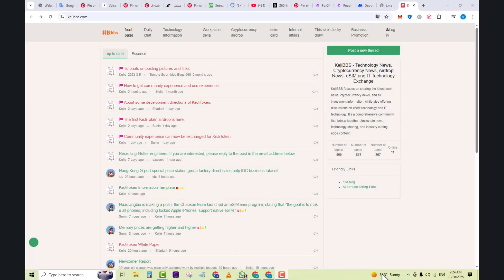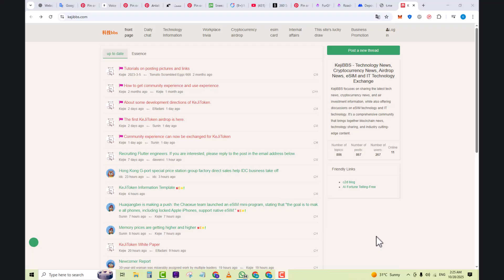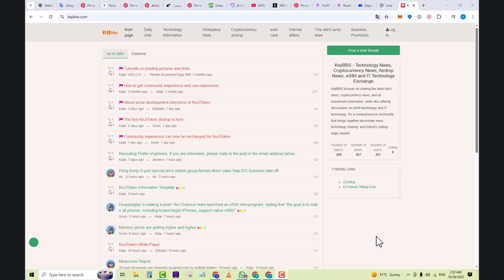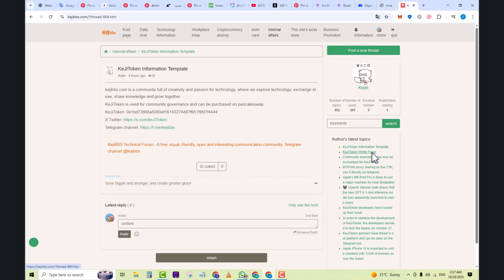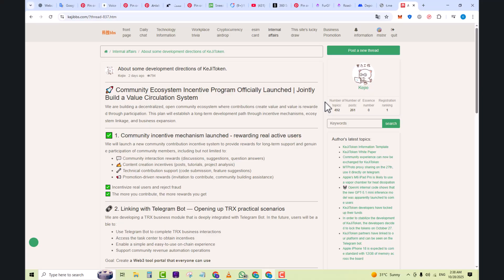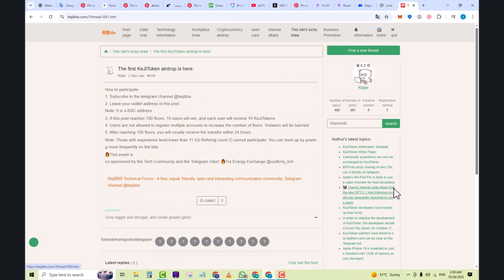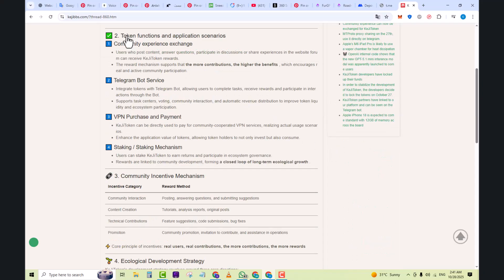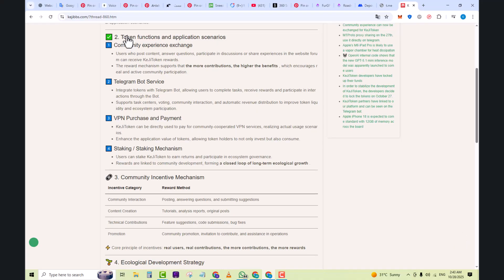KejiBBS – Tech, Crypto & eSIM Hub / eSIM innovations, and broader IT discussions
KejiBBS is a dynamic community platform dedicated to the latest in technology news, cryptocurrency updates, airdrop alerts, eSIM innovations, and broader IT discussions.

Join like-minded enthusiasts, share insights, stay ahead of emerging trends, and participate in lively forums on everything from blockchain to mobile connectivity.